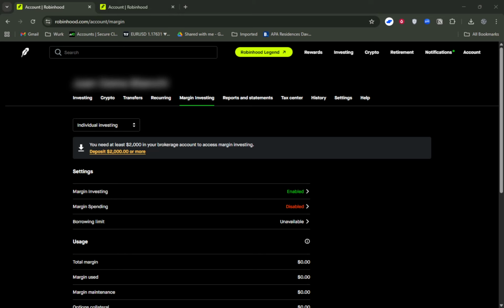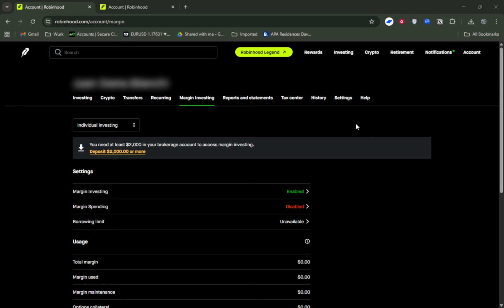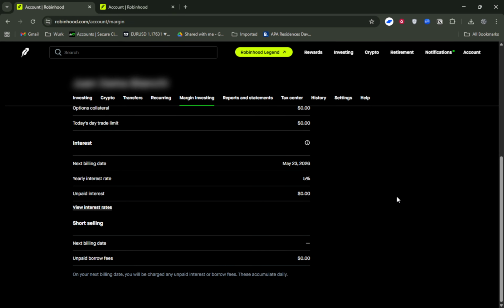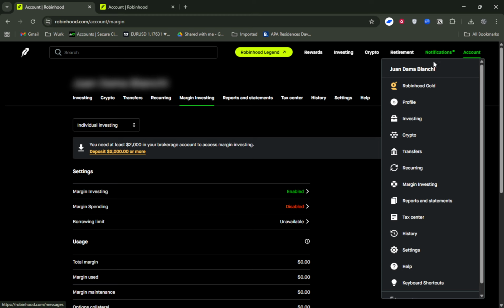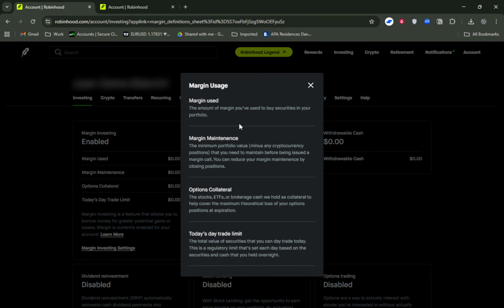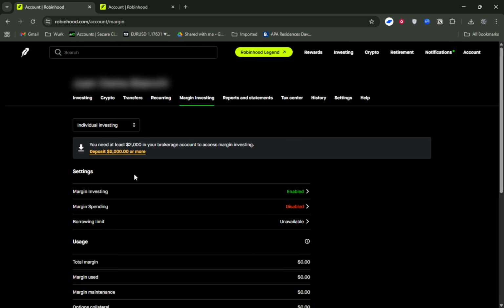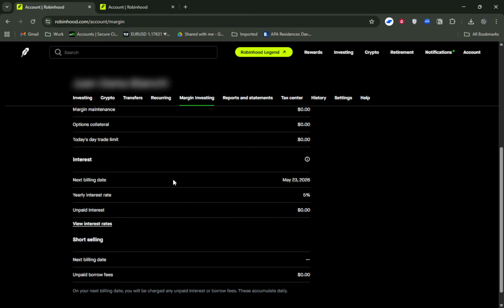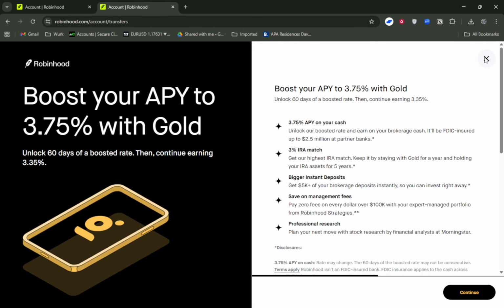How to Open Robinhood Margin Account [2026 Full Guide]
How to Open Robinhood Margin Account

In this video, we show you exactly how to open a Robinhood margin account to leverage your investment capital and increase your purchasing power. We explore the eligibility criteria and the necessary steps within the platform to enable margin trading capabilities on your profile.

Activating margin is a strategic move for experienced investors looking to utilize the equity in their portfolio as collateral for additional trades. We discuss the importance of maintaining the required minimum account balance and understanding the regulatory frameworks that govern borrowing limits and maintenance requirements to ensure your account remains in good standing.

Technical Specs:
Software: Robinhood; Feature: Margin Investing & Account Upgrades